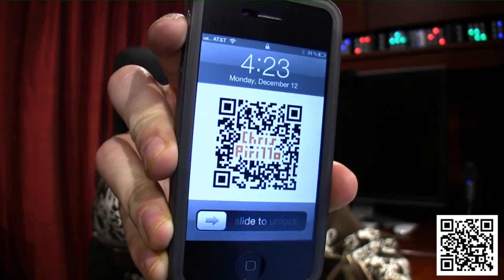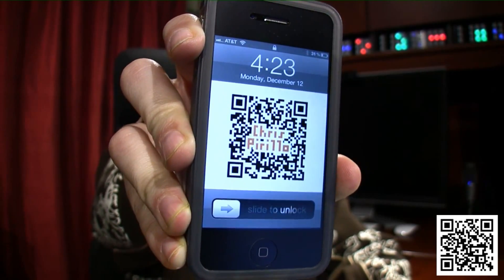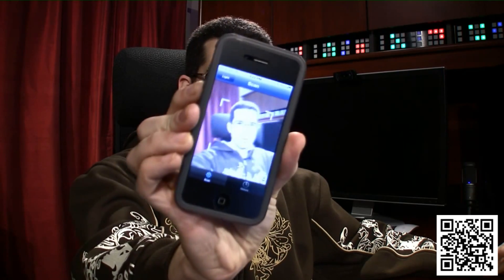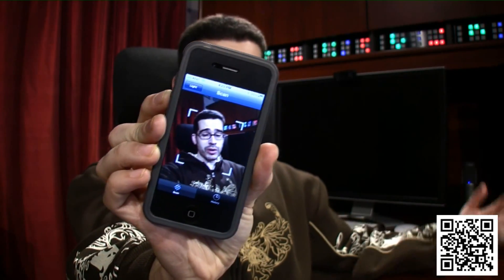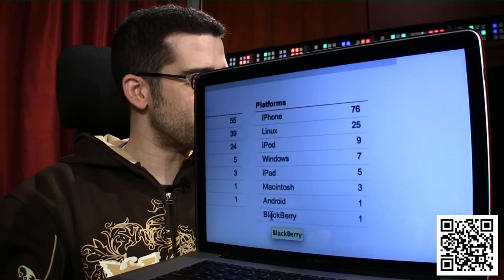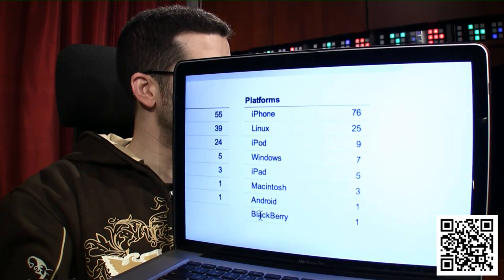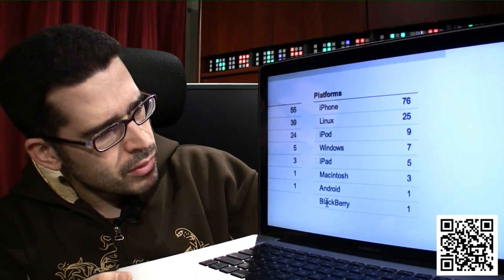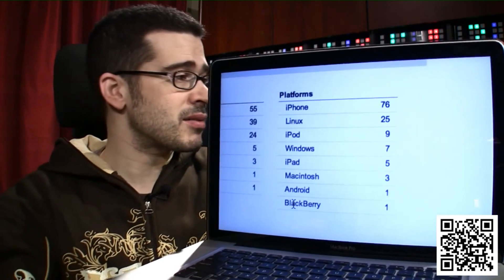A QR Code Video Experiment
Let us know what you think of our use of the QR code, and what types of links you'd like us to embed for you!